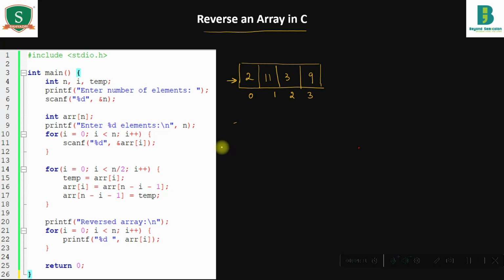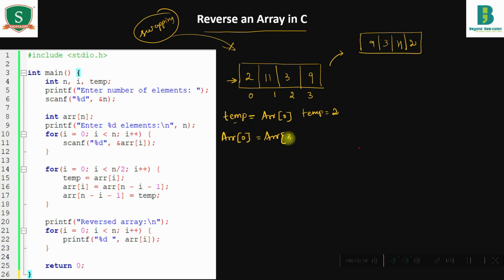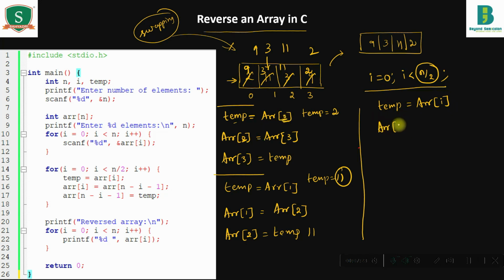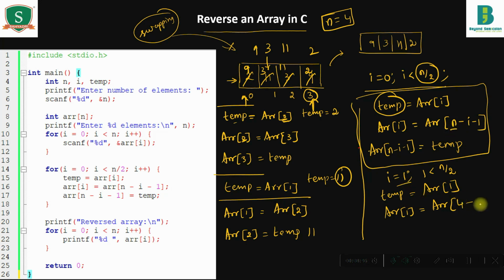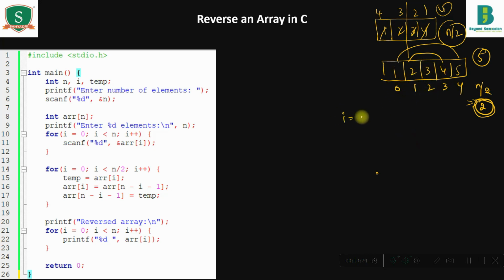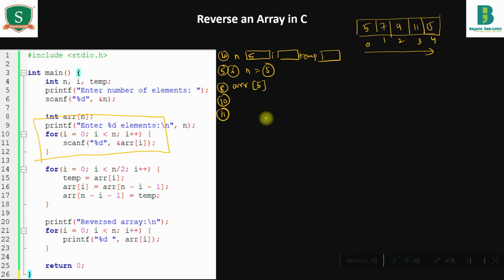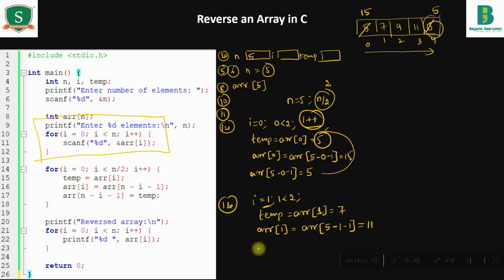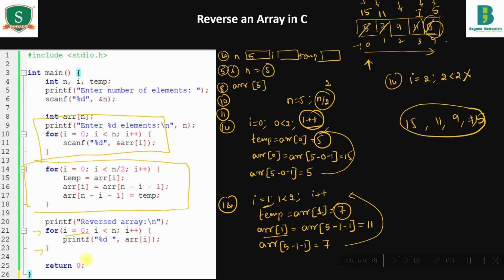Reverse an Array in C | 100 Programs in C | Beyond Semicolon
Welcome to Program 15 of our 100 Programs in C series!
In this video, we’ll learn how to reverse the elements of an array — the simplest yet most logical way to understand index manipulation.

You’ll learn how to:

Access elements using array indices

Swap first and last elements using a temporary variable

Use loops effectively to reverse arrays in-place

💡 Beyond Semicolon Tip by Dr. Duddela Sai Prashanth:

“Instead of memorizing definitions, trace the logic.
Follow how array indices move and values get swapped.
The more you practice tracing, the faster every concept in C will click.”

📘 Concepts Covered

Array indexing and traversal

Element swapping logic

Loop control and logic tracing